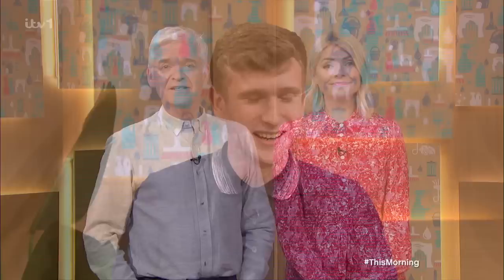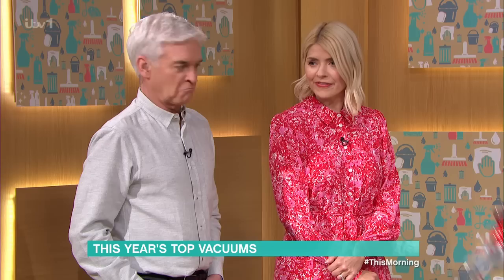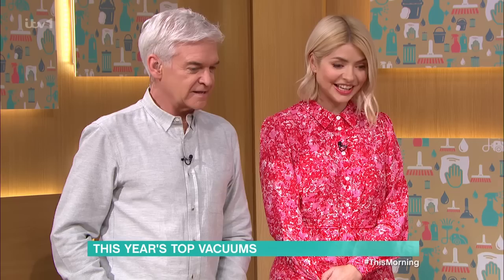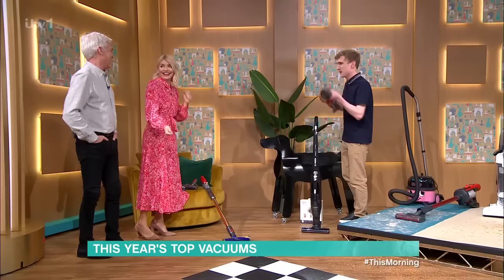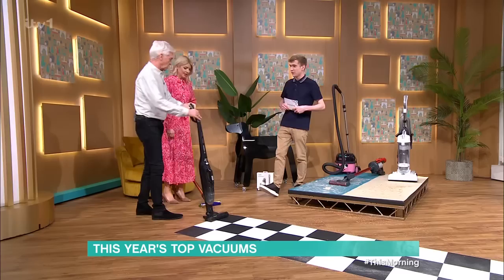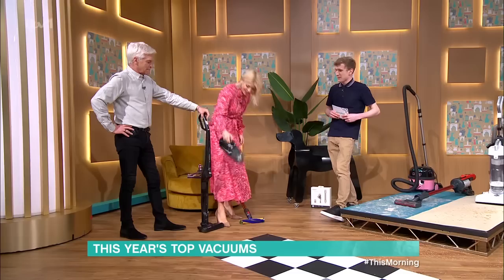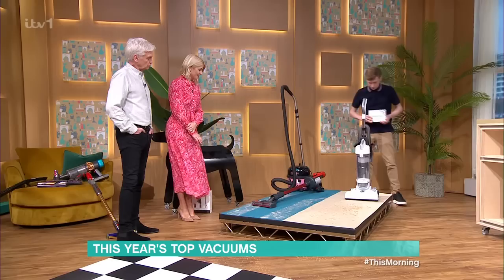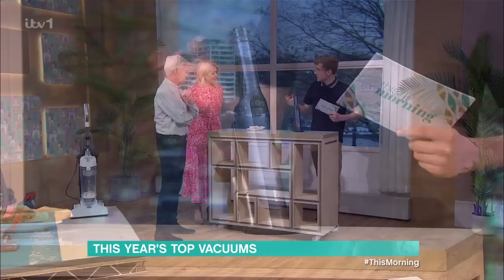Vacuum Cleaner review and test challenge with Matthew Lock - 1st March 2023